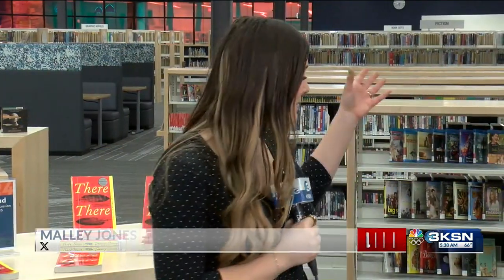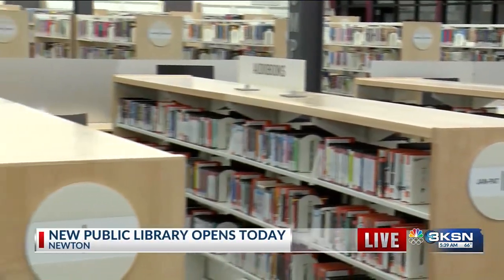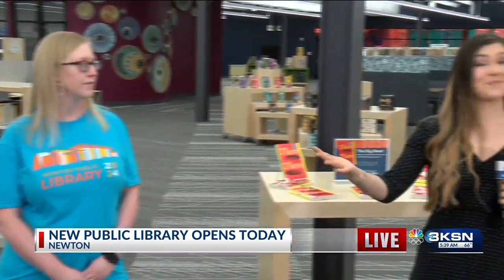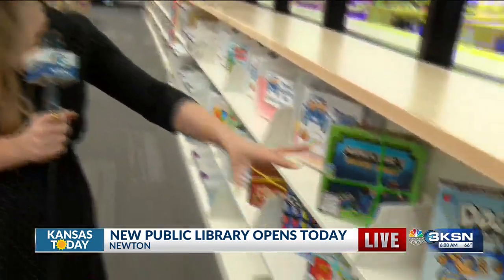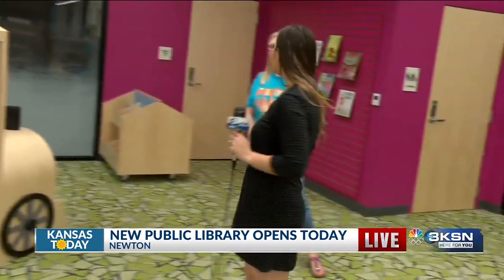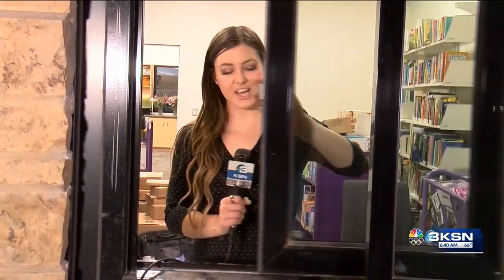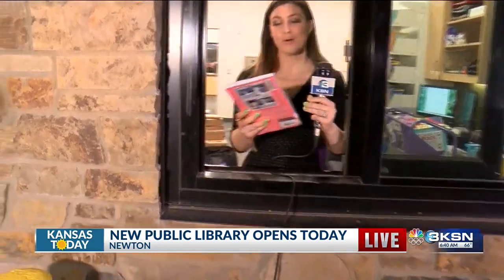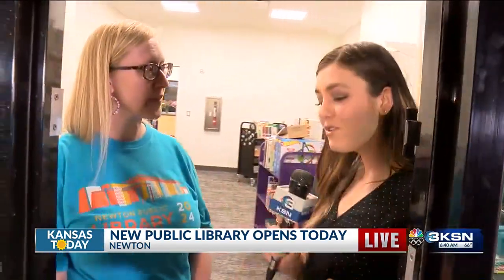New $10 million library opens in Newton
A $10 million library in Newton is complete and opens to the public Monday at 10 a.m. The 30,000-square-foot facility is southeast of the old library.